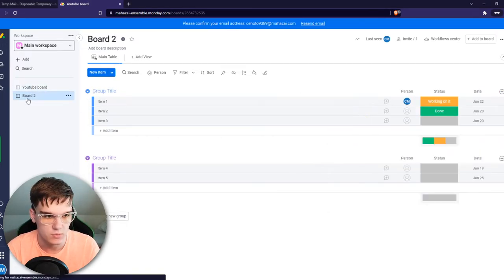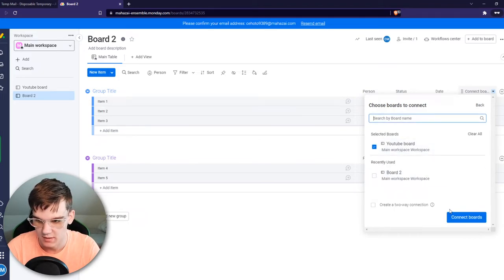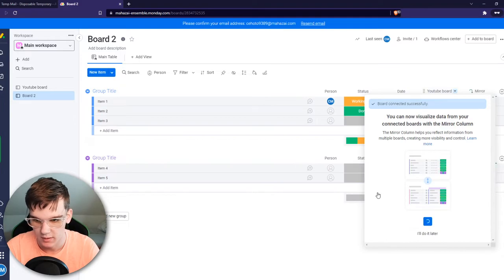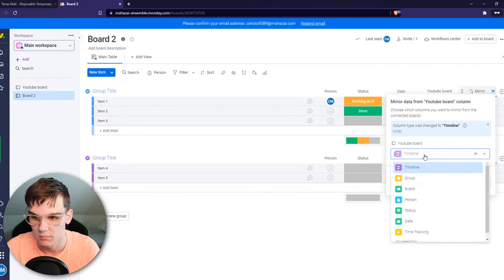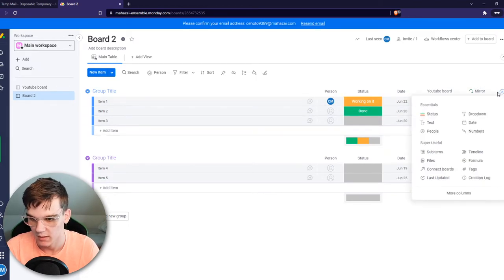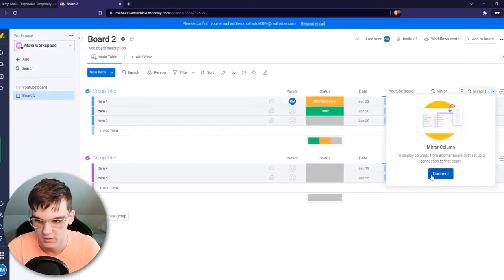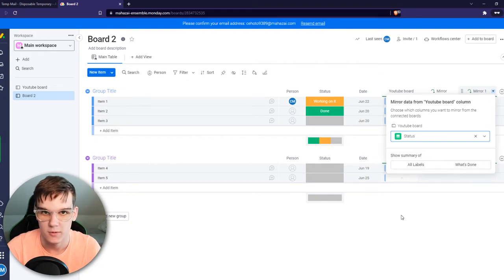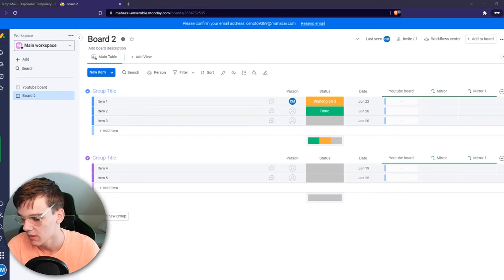How to Link Items in Monday.com (Simple)